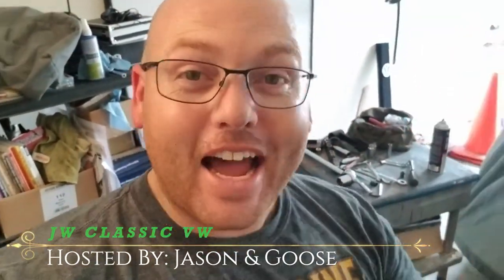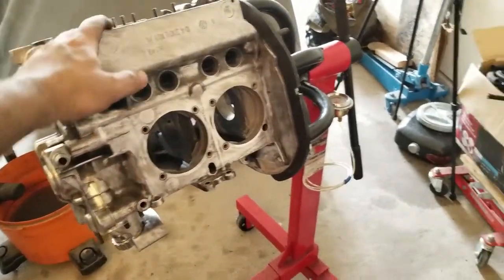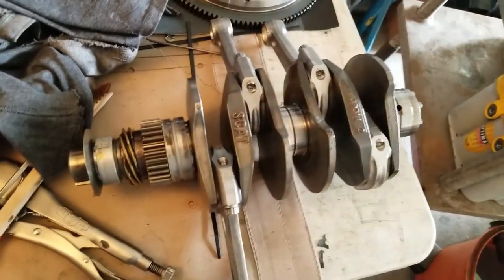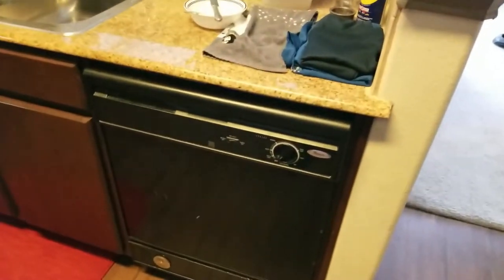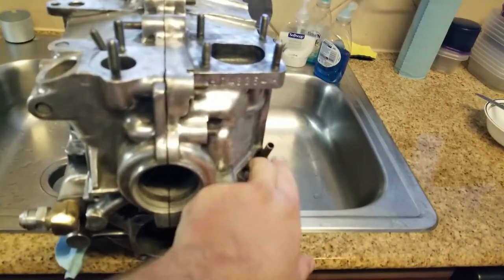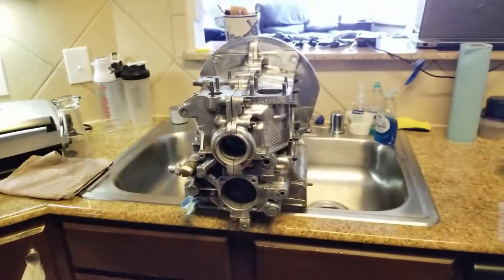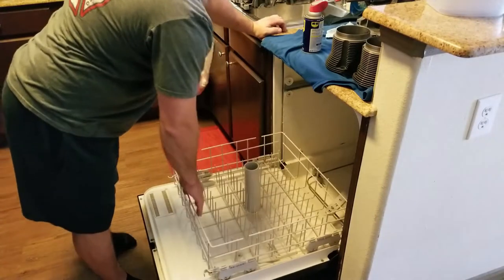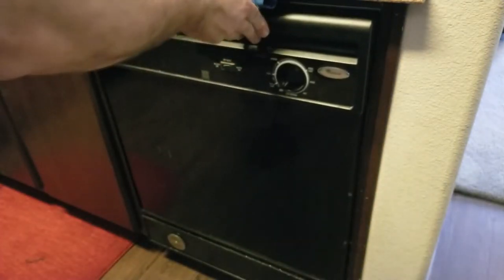Engine Case Cleaning in a Dishwasher! - 1956 Ragtop - Volkswagen BUG | JW Classic VW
***JW Classic VW*** brings you a video on how to clean up your VW BUG engine case using your dishwasher.  Also a good tip on surface matching the piston cylinder to the case.

***Featured Materials or Tools***
Yamabond 4
Curil T Liquid Gasket
Small Cleaning Brush KIt

!!! :) My FUBAR T-Shirt ;) !!!

***Channel Info***

📬 Mailing Address 📬
JW Classic VW
2951 Marina Bay Dr.